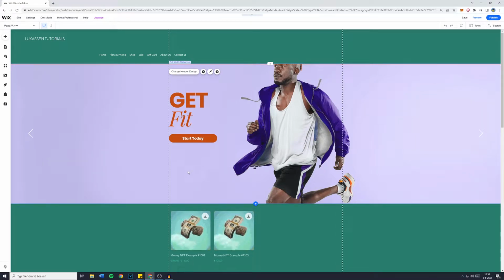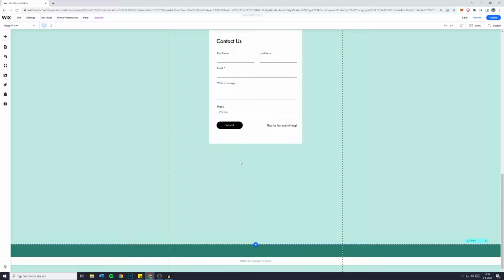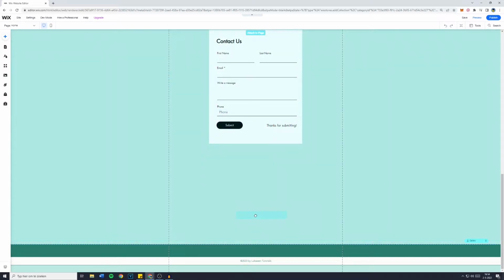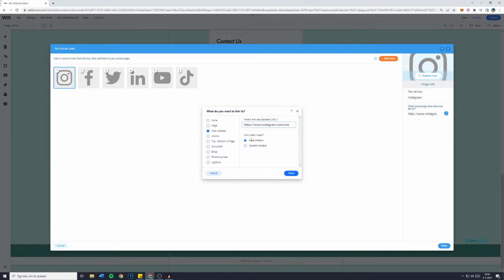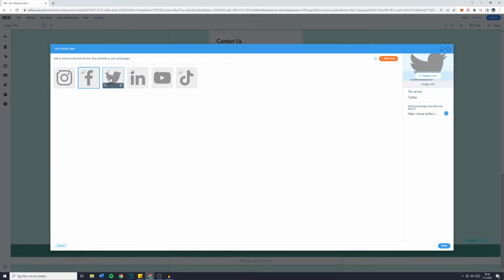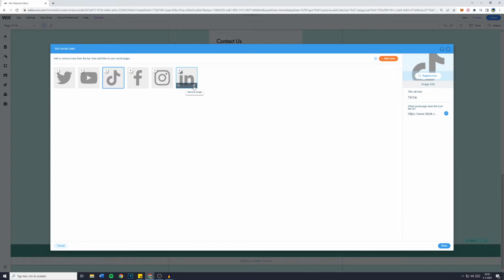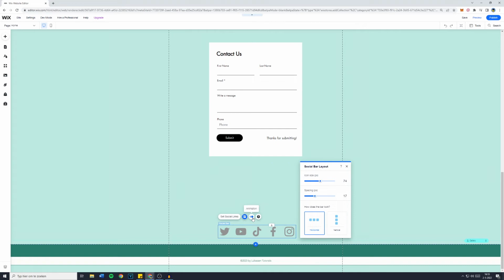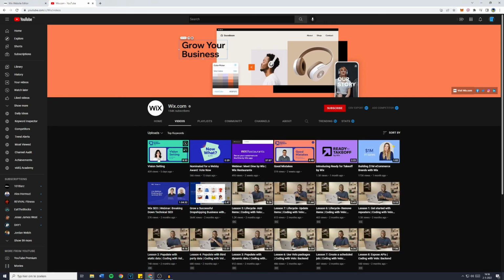How to Add Social Media Icons Bar to Wix Website (2022)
This tutorial is about how to add social media icons to your Wix website. So if you want to learn how to add social media icon bar to Wix website, this video is the video you are looking for!

I hope this tutorial - in which I showed you how to add social media icons to your Wix website - was helpful. Alternative titles for this video could be: wix social media links, wix social media icons, wix social media bar, wix social icons bar, wix link social media.